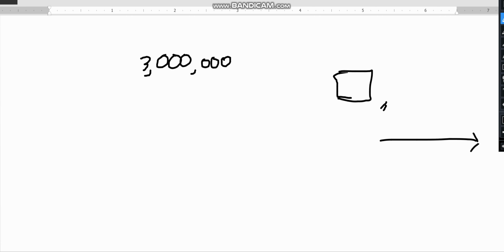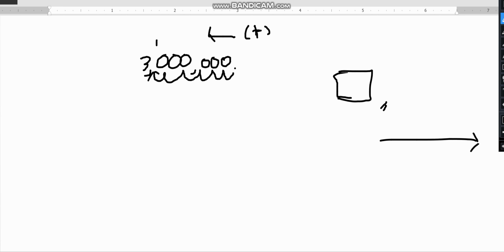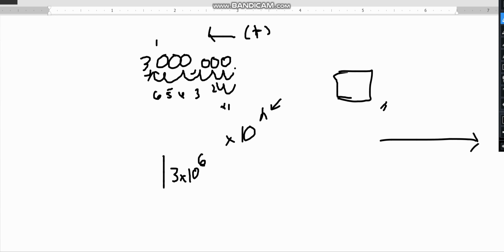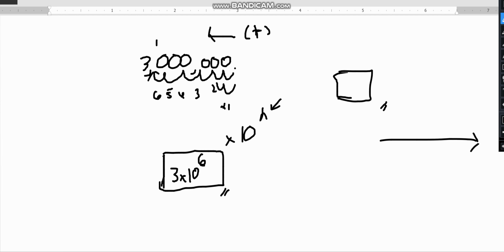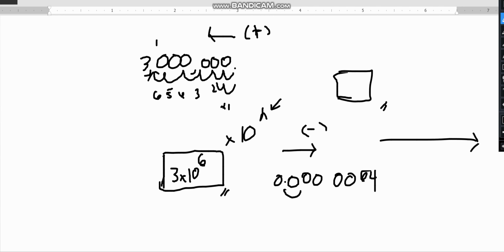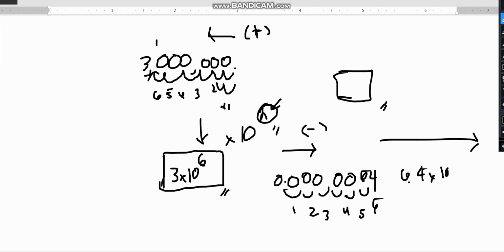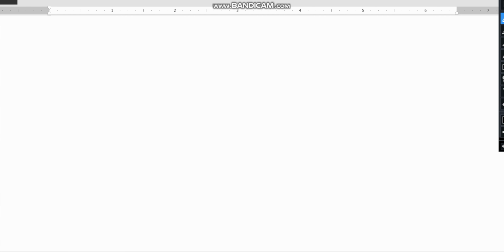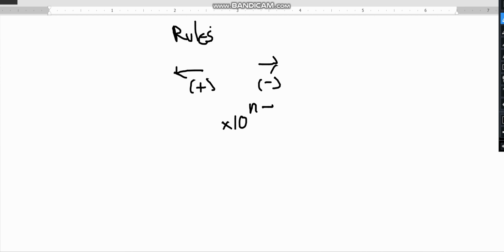Scientific Notations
Numbers in the real world aren’t small. They aren’t simple. They span galaxies and dive into atoms.

In this video, we break down Scientific Notation, the language scientists use to compress the Universe into readable form. From massive astronomical distances to microscopic quantum scales, you’ll learn how powers of 10 make the impossible and manageable.

No memorization.
No shortcuts without understanding.
Just logic, structure, and mastery.

If you want to think like a physicist, you need to speak the language of magnitude.

Let’s scale reality.